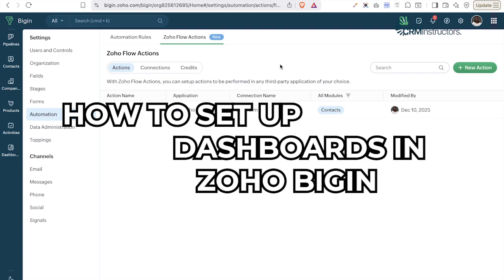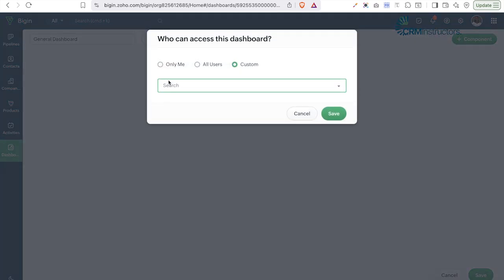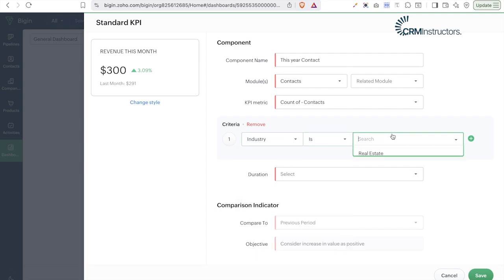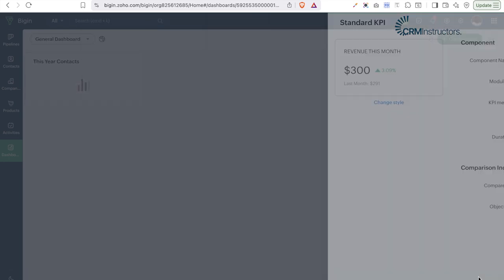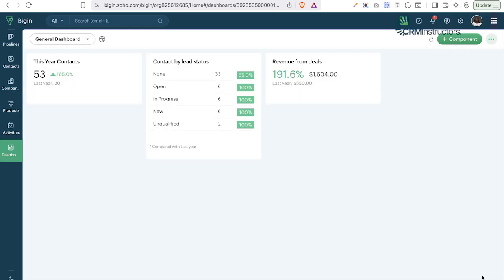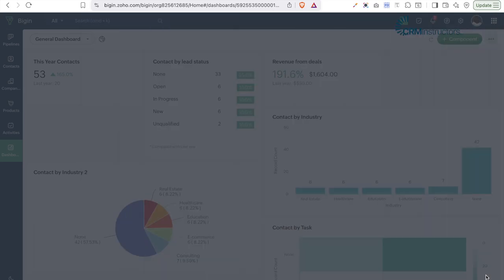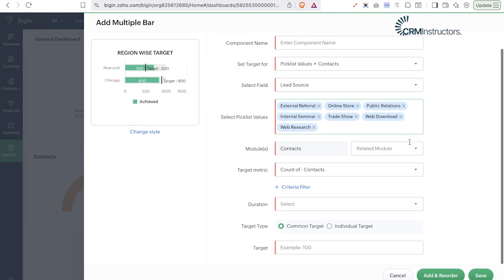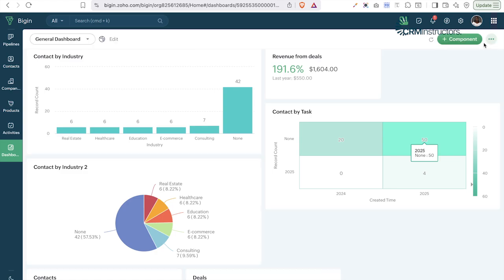How to Set Up and Use Dashboards in Zoho Bigin 2026 | Reports, Activities & Data Tracking Tutorial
Learn how to set up and use dashboards in Zoho Bigin in this complete 2026 step-by-step tutorial. In this video you will learn how to set up Zoho Bigin dashboards, understand the types of reports available, track activities and deals, and show you how to monitor leads, activities, and performance — without overcomplicating things.

This Zoho Bigin dashboards tutorial is ideal for business owners, sales managers, and small teams using Zoho Bigin who want better visibility into their pipeline, activities, and results — without the complexity of a full enterprise CRM.

🎯 What you will learn in this Zoho Bigin dashboards tutorial:
✅ How to set up dashboards in Zoho Bigin step by step
✅ How to understand the different types of reports available in Zoho Bigin
✅ How to monitor leads, deals, and activities using Zoho Bigin dashboards
✅ How to track your team's performance inside Zoho Bigin
✅ How to use Zoho Bigin reporting to identify pipeline gaps
✅ How to set up Zoho Bigin data tracking without complex reporting logic
✅ How to know when Zoho Bigin dashboards are enough — and when to upgrade
✅ How to decide whether to upgrade from Zoho Bigin to full Zoho CRM